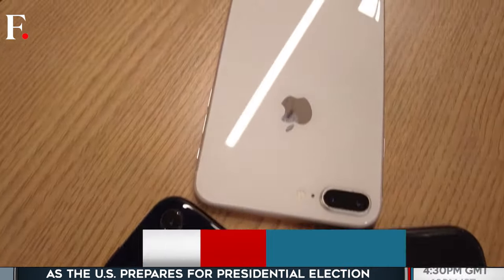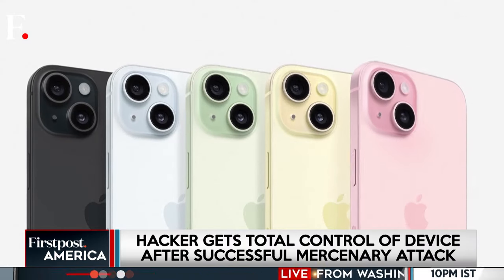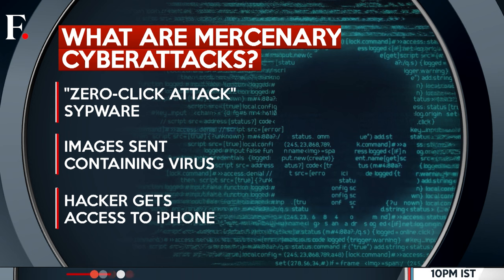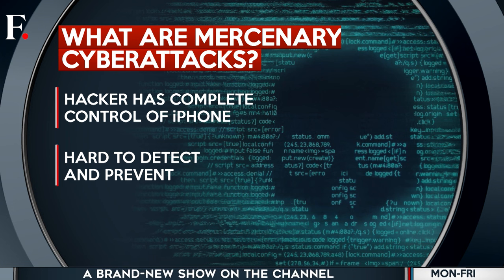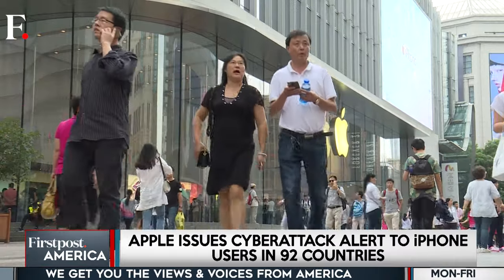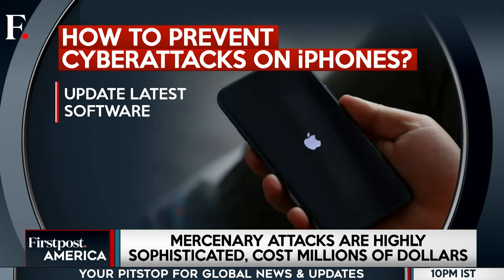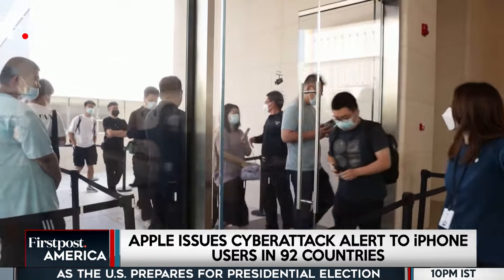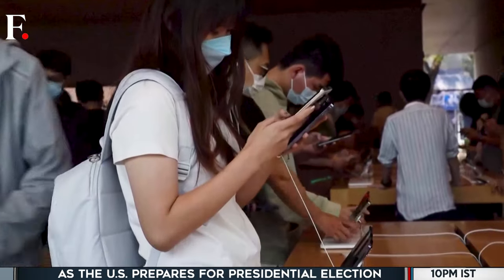Apple Warns iPhone Users in 92 Countries of New Spyware Attack | Firstpost America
Apple has warned its iPhone users in 92 countries that they may have been the victims of a "mercenary spyware attack". In its notification, the tech company said that the attackers tried to "remotely compromise" the iPhones of targeted victims. Mercenary spyware attacks are significantly advanced cyberattacks, which usually target high-profile individuals based on their identity and jobs. Apple has advised its users to take the warning seriously and avoid opening links or attachments by unknown senders. It has also asked iPhone users to update their devices to the latest software and use unique and strong passwords. Watch the video for more details.